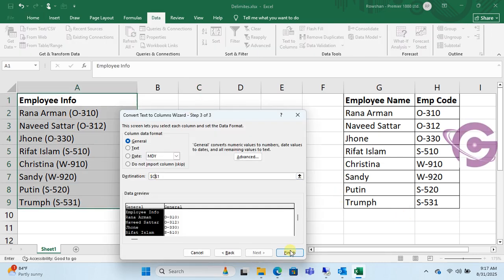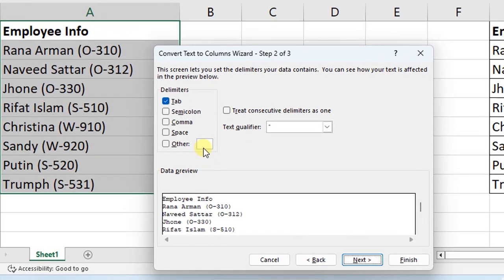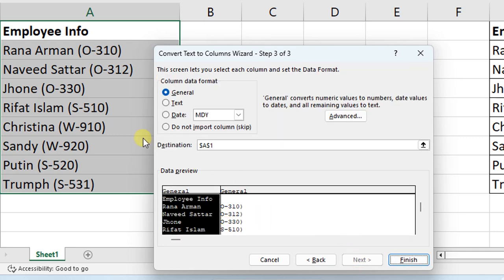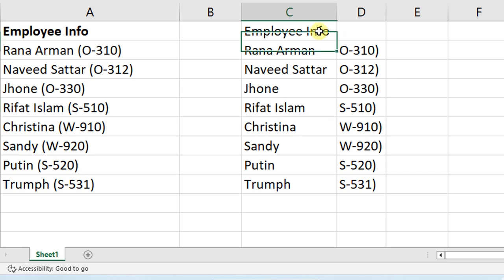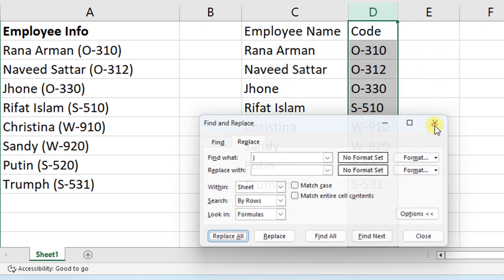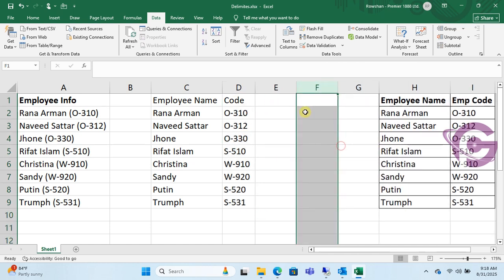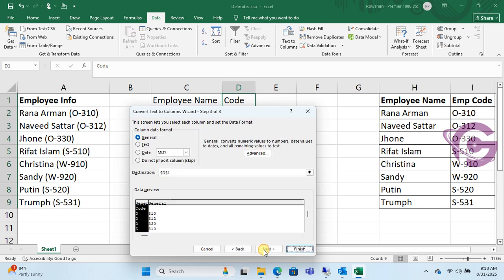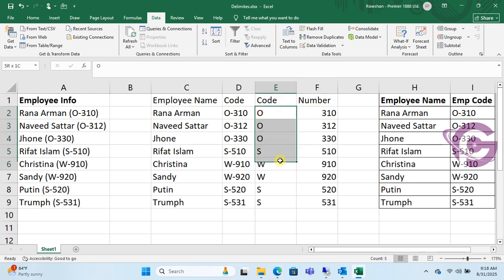How to Split Text in Excel | Simple Guide for Beginners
In this video, we'll show you how to easily split text in Excel using simple and effective methods. Whether you’re working with full names, addresses, or any other text data, we’ll cover the Text to Columns tool, Formulas like LEFT, RIGHT, MID, and Flash Fill to help you break up your data into multiple columns.

Topics covered:

Using the "Text to Columns" feature
Splitting text based on delimiters (spaces, commas, etc.)
Using Excel formulas (LEFT, RIGHT, MID)
Flash Fill for automatic text splitting

By the end of this video, you'll be able to efficiently manipulate and organize your data with ease. Perfect for beginners and anyone looking to boost their Excel skills!

💬 Engage with Us:
Have any questions or tips to share? Drop them in the comments below! We love hearing from our viewers and are here to help you succeed in your journey!